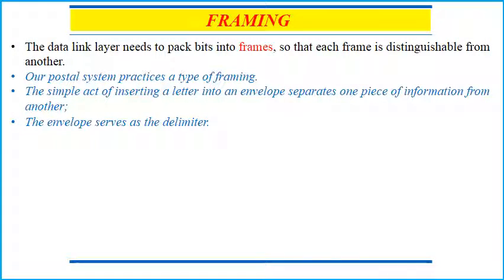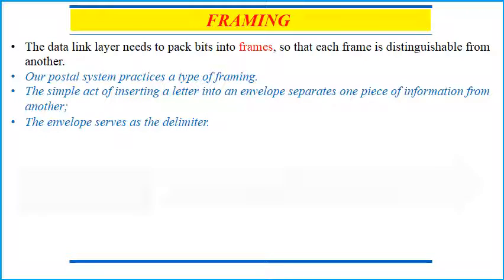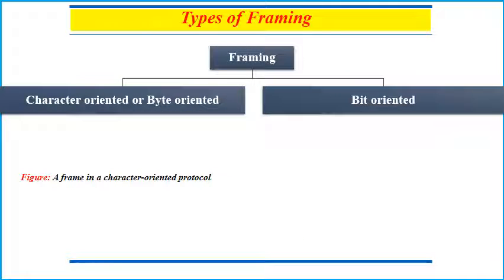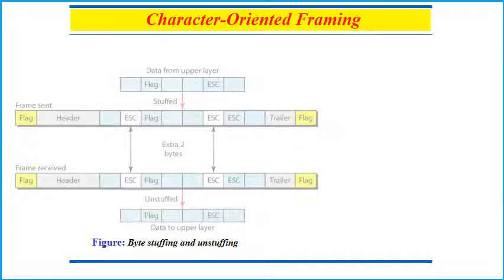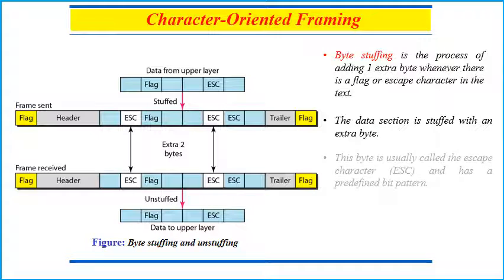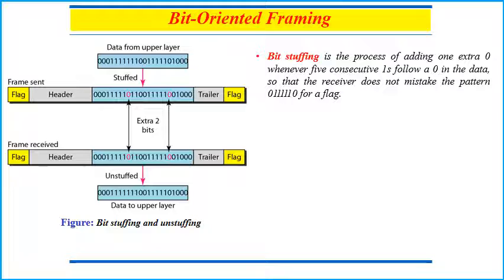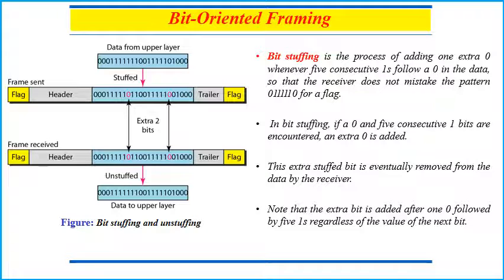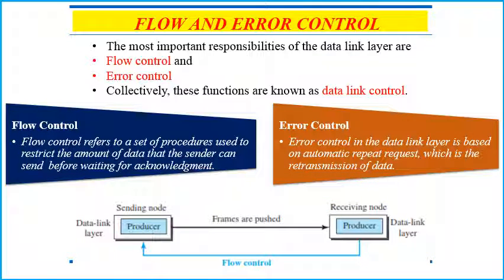DLC Services | Computer Networks